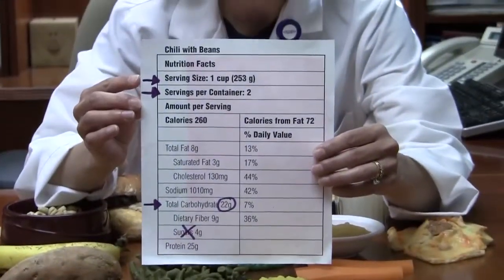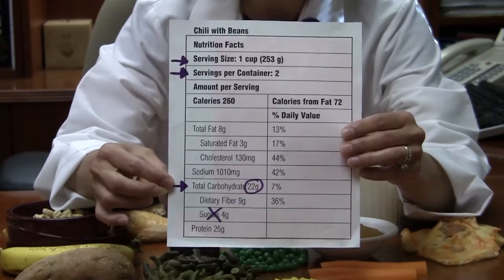FMCH Carb Counting Video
Fort Madison Community Hospital's Registered Dietitian, Cathy Mehmert, explains Carb Counting and how it can benefit diabetics.